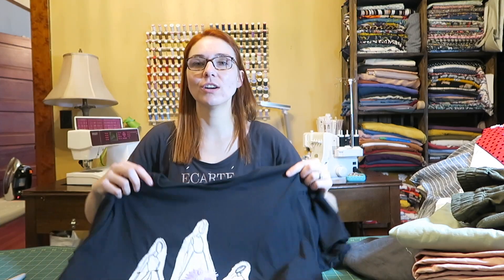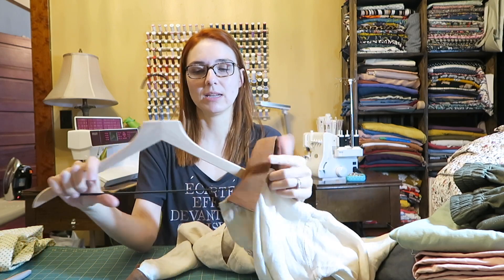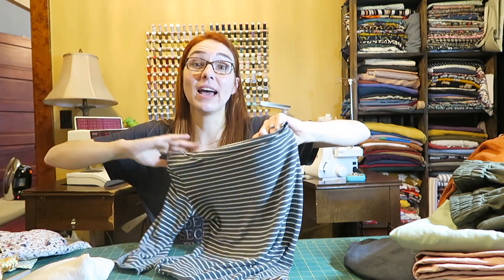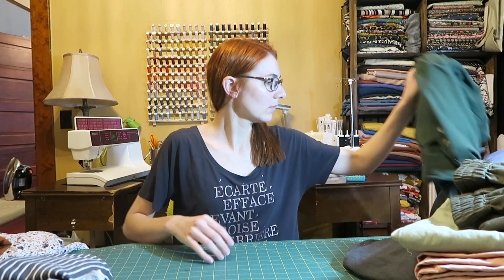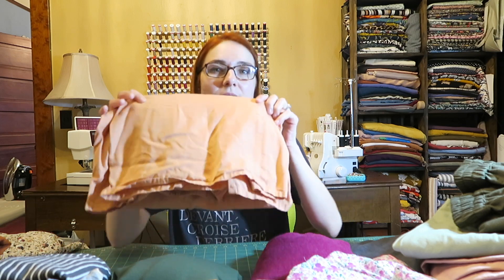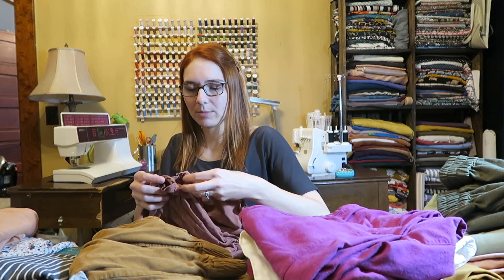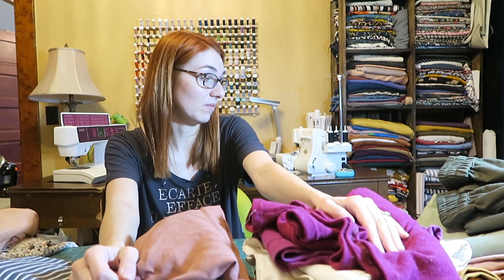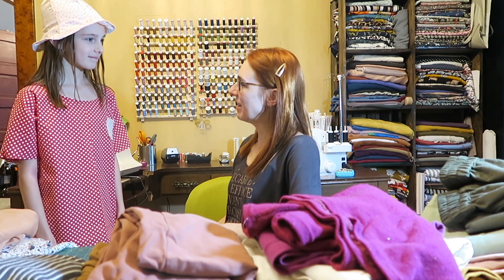Vacation Makes and Packing Part 2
SO I HAVE ALREADY GONE AND COME BACK from Canada and this was all perfect to bring!!! It was very cold when we were up by the Glacier in Jasper National Park but very warm in other places! I was able to layer and it worked well!! 😂 but. I still wanted you to see the rest of this packing video so you could see the rest of my makes that are a bit older. I am packing today for another trip and I will post that video as well at a later time! I go through each one and share the pattern!

Here is a link to the handheld steamer I talked about!

Sew Over It: Edie Top from the "My Capsule Wardrobe: Work to Weekend" eBook

Named Clothing: Ray Pants from the book "Breaking the Pattern"